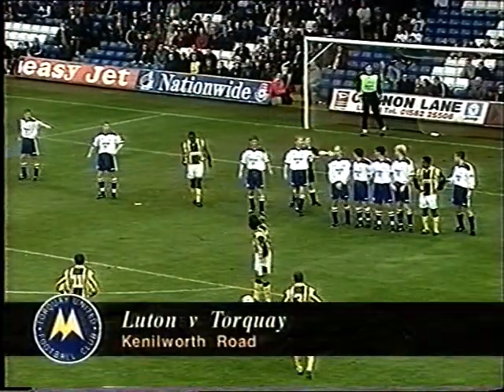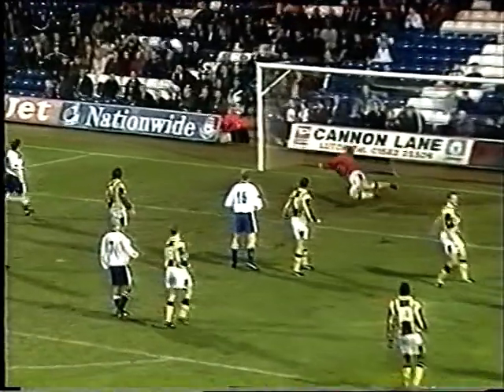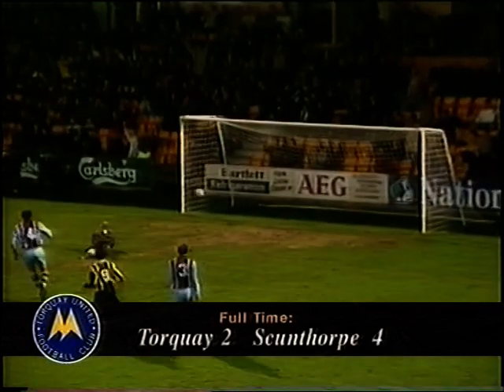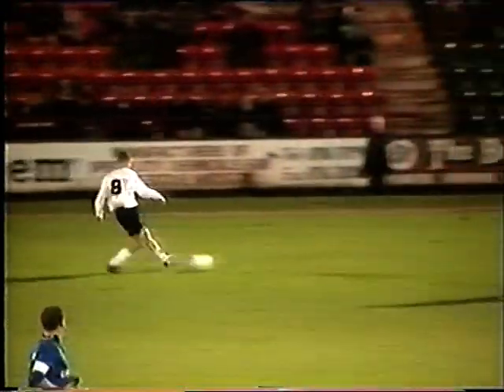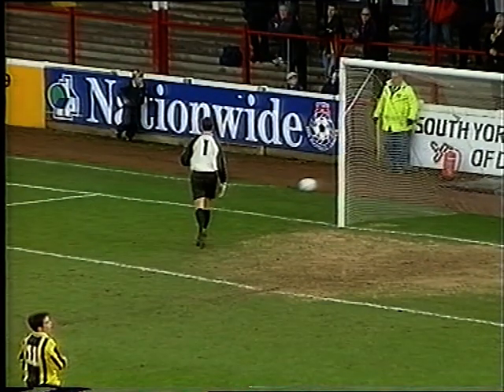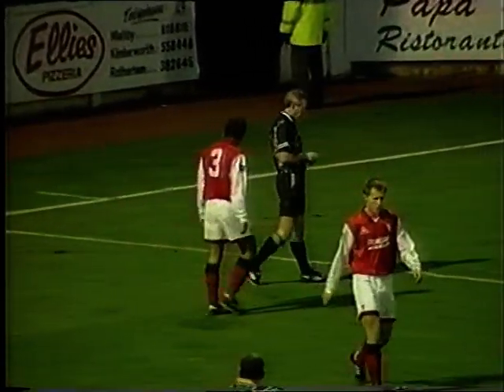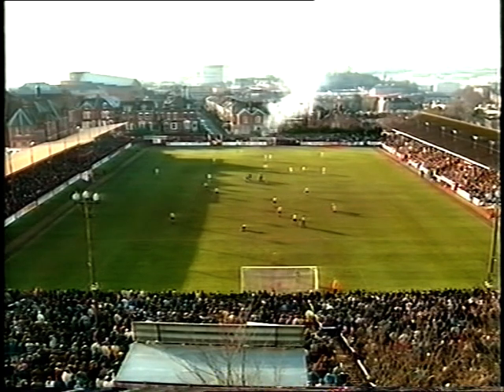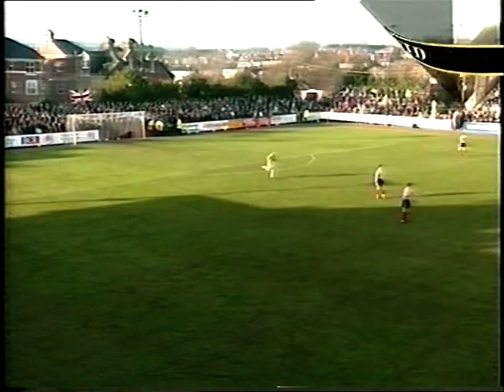Torquay United 1997/98 part 3